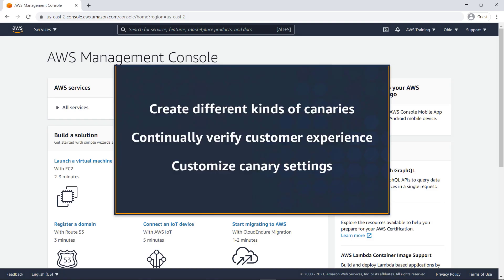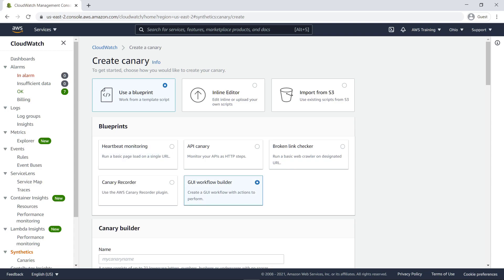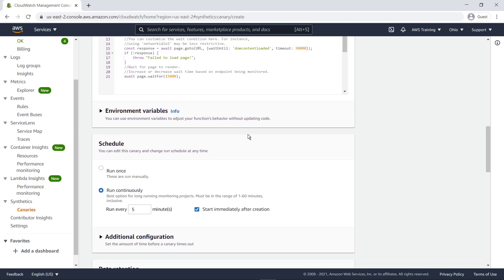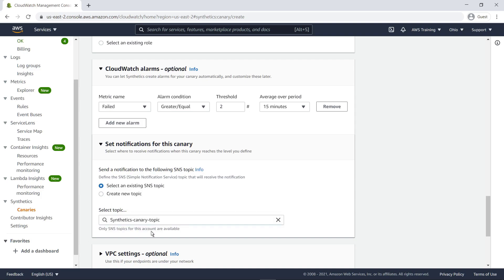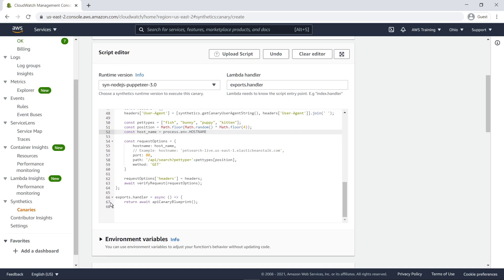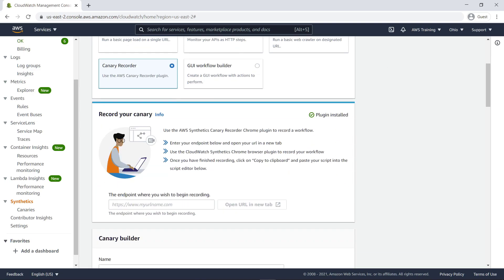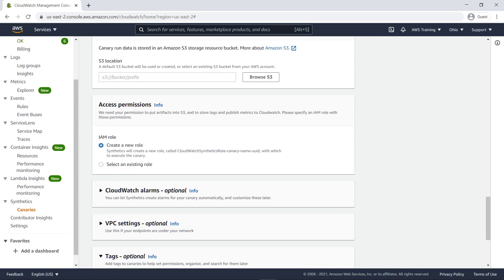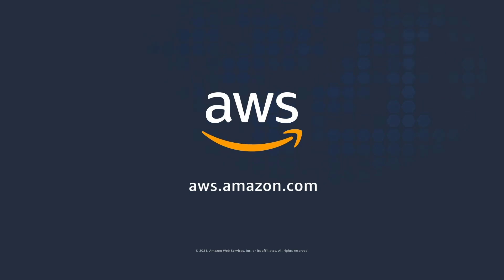Create Canaries Using Amazon CloudWatch Synthetics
In this video, you’ll see how to create canaries using Amazon CloudWatch Synthetics. With this feature, you can create different kinds of canaries to continually verify your customer experience, customizing each canary with alarms, environment variables, and other settings depending on the needs of your organization.

For more information on this topic, please visit the resources below:
Amazon CloudWatch

Amazon CloudWatch, Create Composite Alarm